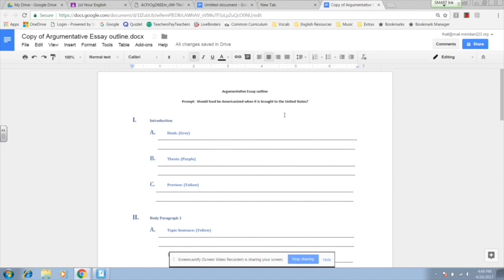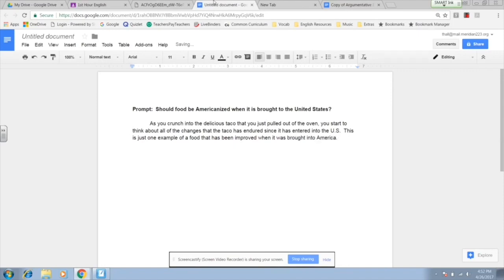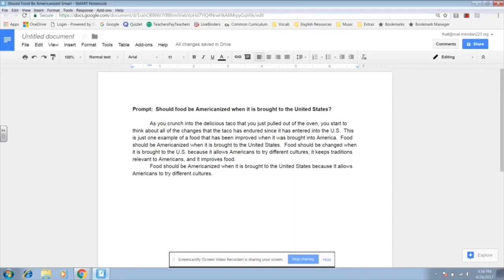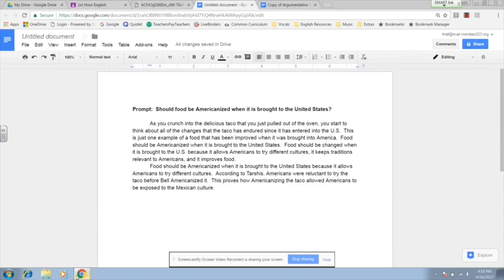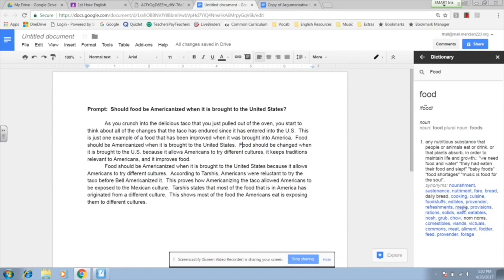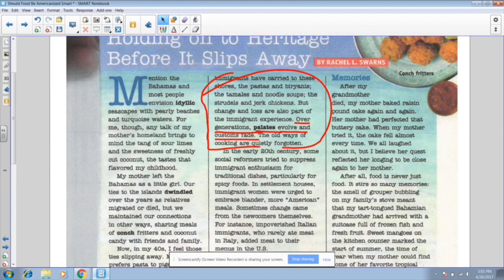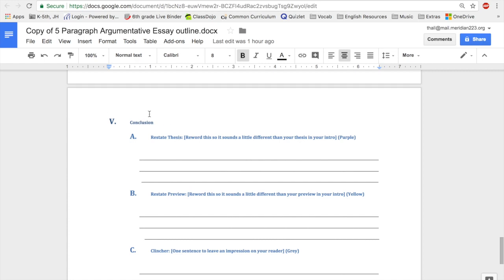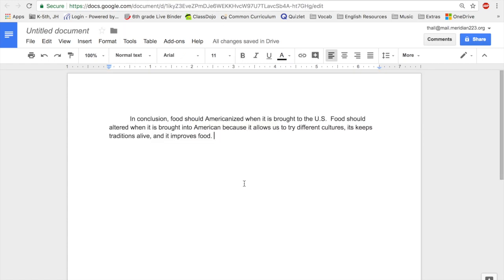How to Write a 5 Paragraph Essay 2018